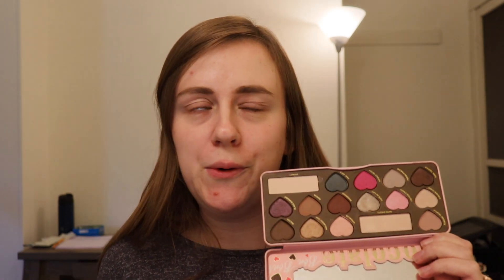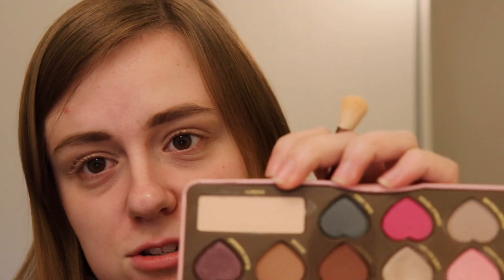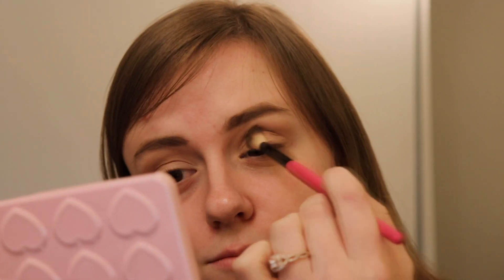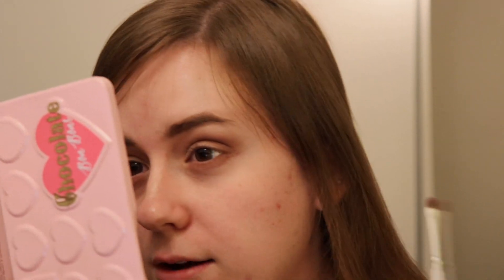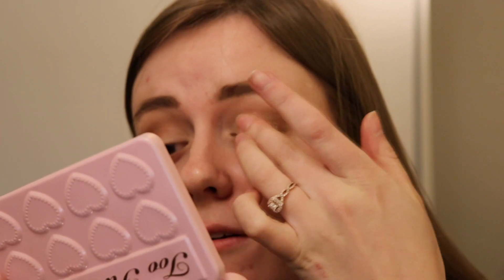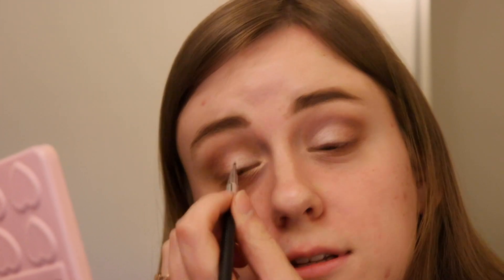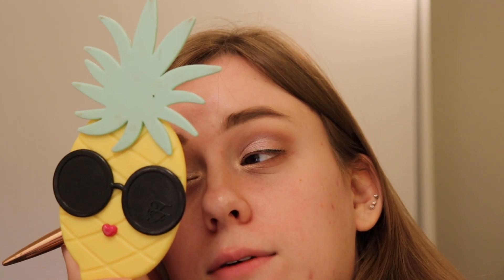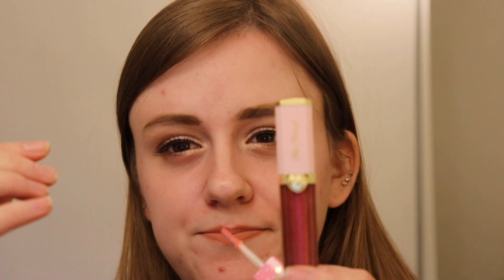PALETTES WE ALL FORGOT ABOUT | TF CHOCOLATE BON BONS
Hi Everyone!
Happy Tuesday! Today is another Palettes We All Forgot About video, and this one is on the Too Faced Chocolate Bon Bons palette! I am so happy I was able to rediscover this palette, and I cannot wait to wear it even more!
If you have any video requests, leave them in the comments below!!

PS: I STARTED A BLOG!! GO CHECK IT OUT!!

F O L L O W   M E:
My Dog’s Tik Tok: @RascalThePittie

M A K E U P   W O R N:
EYES:
Elf Instant Lift Brow Pencil \\ Natural Brown
Mac Paint Pot \\ Painterly
Too Faced Chocolate Bon Bons Eyeshadow Palette
Makeup Revolution Renaissance Flick Liquid Eyeliner

LIPS:
Kiwi Lip Smackers
Morphe Liquid Lipstick \\ Virgin
Too Faced High Shine Sparkling Lip Gloss \\ Sugar Plum